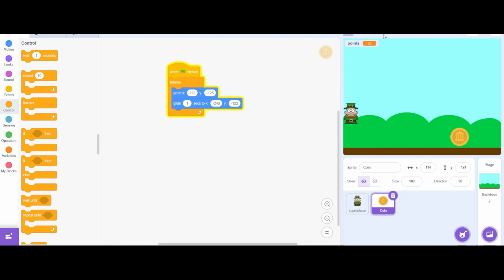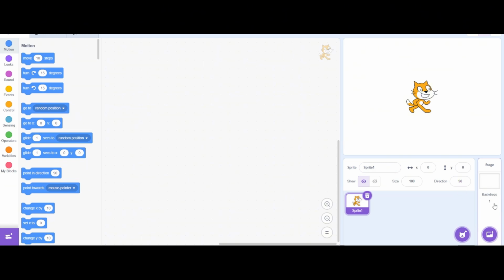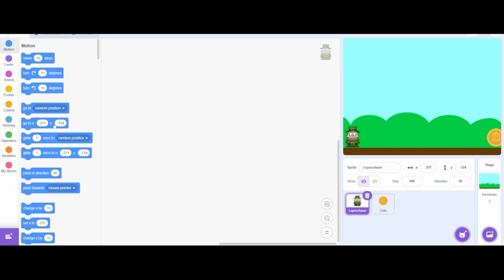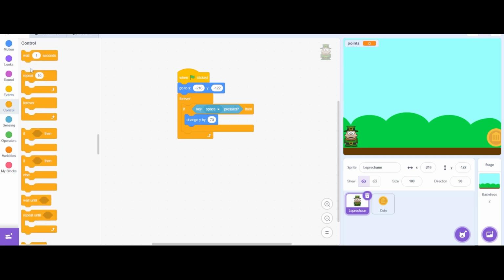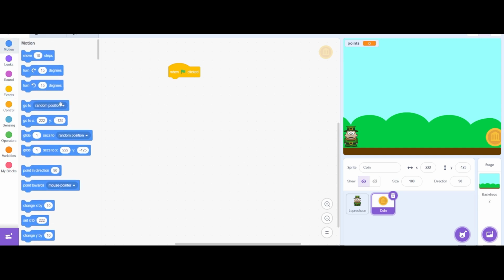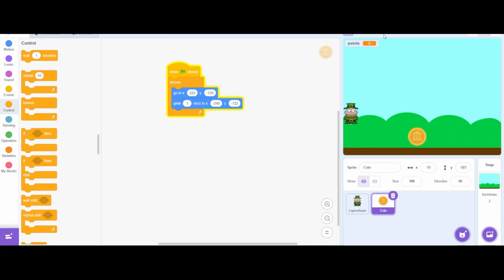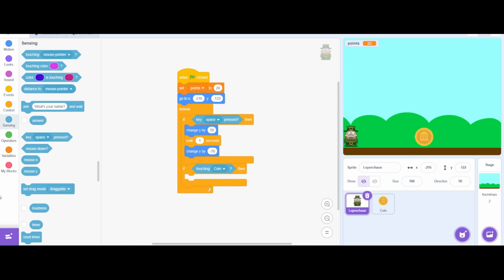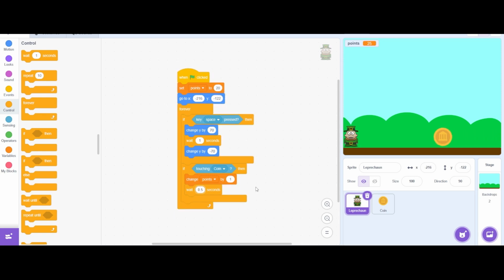How to Make a Platform Jump Game in Scratch (Step-by-Step in 5 Mins) | Super Beginner-Friendly!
Want to create your very first game in Scratch? In this fast and fun tutorial, you’ll learn how to make a jumping platform game in just 5 minutes — no experience needed!

Perfect for kids, students, teachers, or beginners who want to start coding with Scratch. 🧠💻

✨ In This Video, You’ll Learn:

    How to set up a character and background

    How to make your sprite jump with code

    Simple game logic using Scratch blocks

    How to test and play your own game!

🧰 What You’ll Need:

    A free Scratch account

    A computer or tablet with internet access

    5 minutes and some creativity! 🎨

    First-time coders

    Kids ages 7+

    Teachers & parents looking for STEM activities

    Anyone curious about game design!